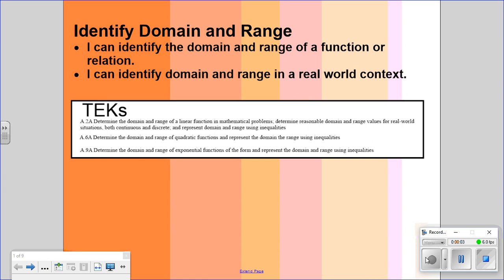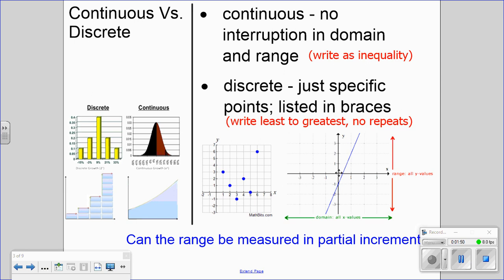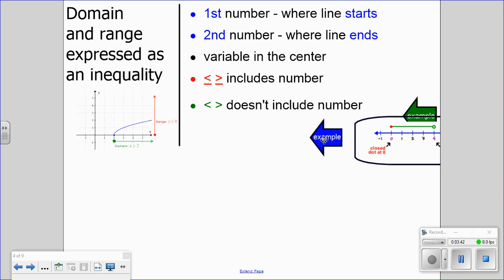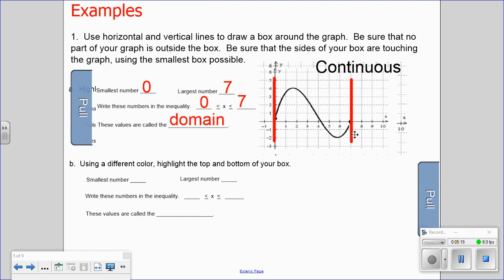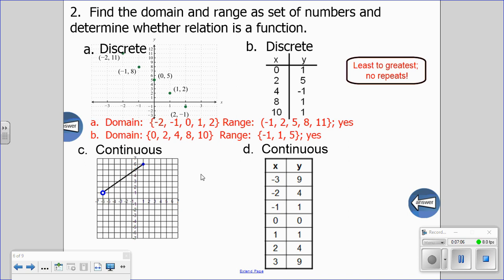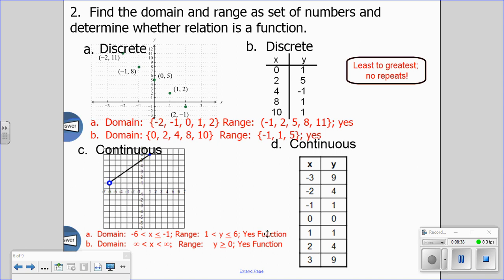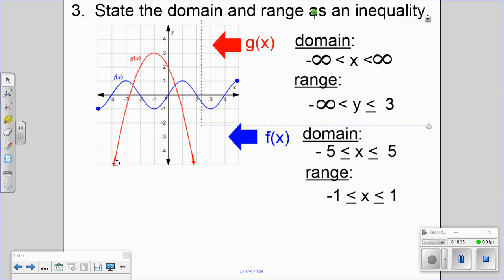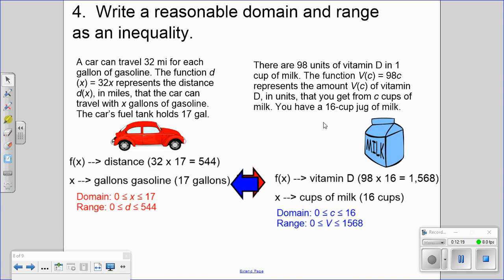Functions 1 - 4 Domain and Range Video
In this video will we take a look at how to identify the domain and range of a function. By the end of this video you should be able to identify the domain and range of a function, as well as reasonable domain and range for real world problems.